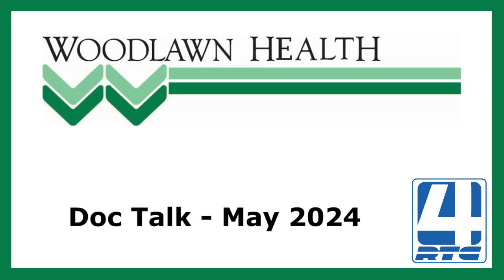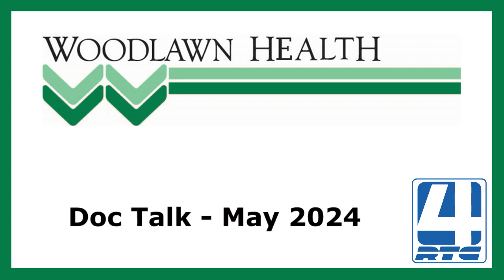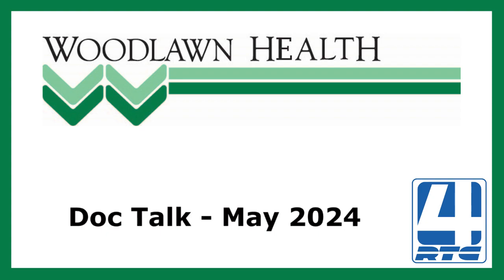Doc Talk Podcast - May 2024